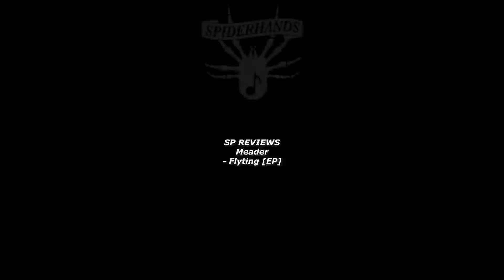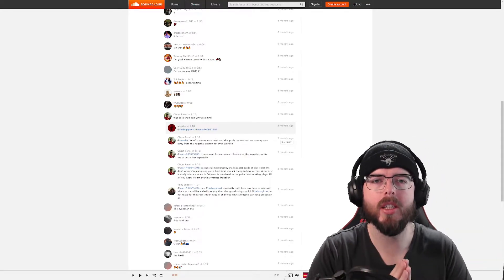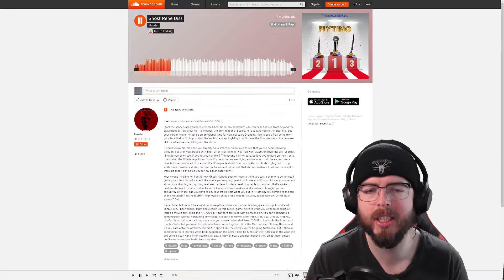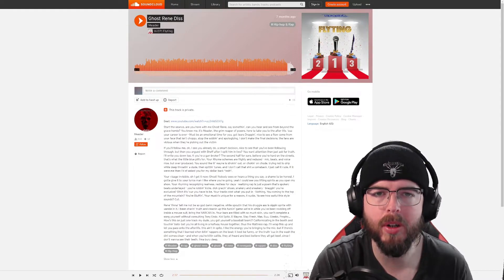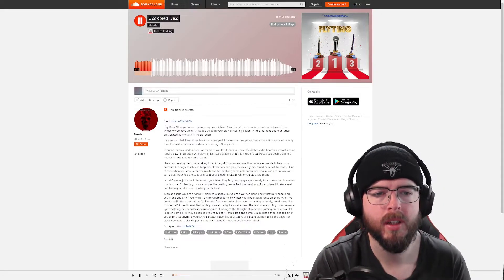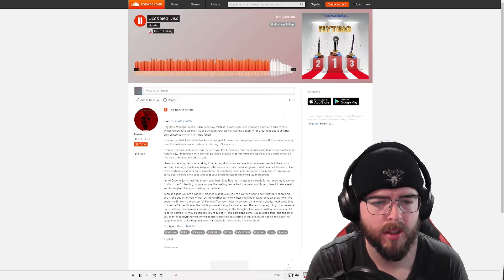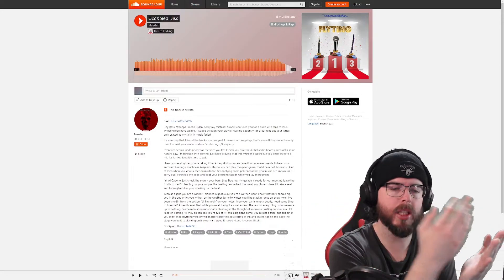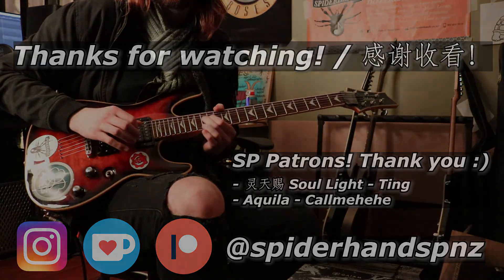Meader - Flyting [EP] musicreview | SP REVIEWS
Sup Shredders! this is an "SP Reviews" of Flyting, which is the latest EP from Meader. It's Rap and Hip-Hop, diss tracks, tooth n nail, cutthroat banter that hits home and hits deep.

Special thanks to Limnetic Villains for letting me use his music for background tunes - go show them some love!:

If you'd like us to video review your track, please check out our gig on Fiverr!: